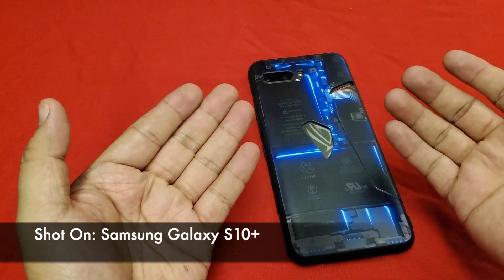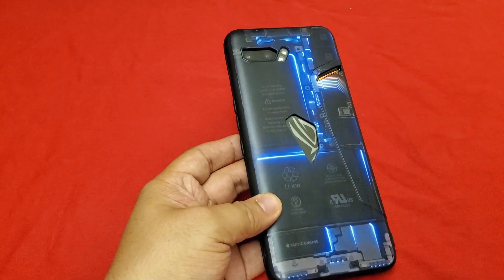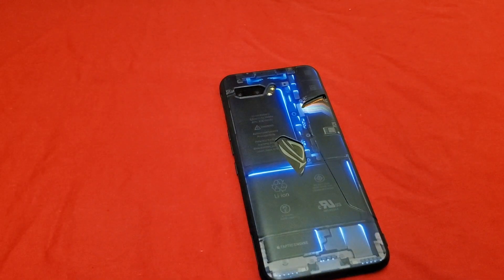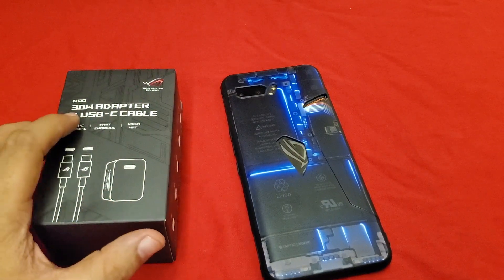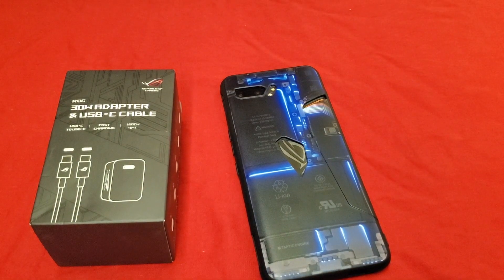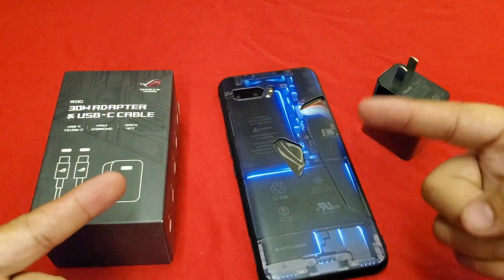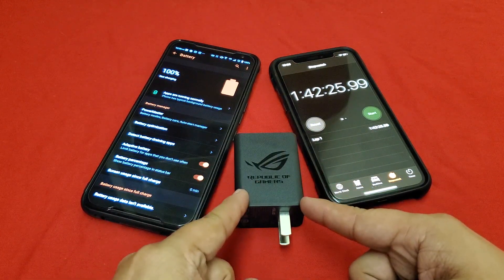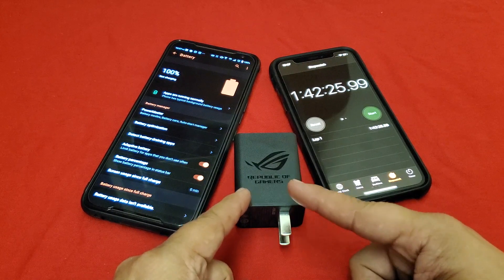ROG 2: Charging Test Part 2 (30W fast charing)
My fist Charging test with the ROG 2 was with the 18W charger that came in the box for the Chinese Tencent Edition. Now let's see if a 30W charger really makes that much of a difference?